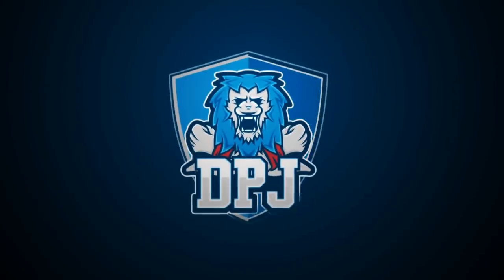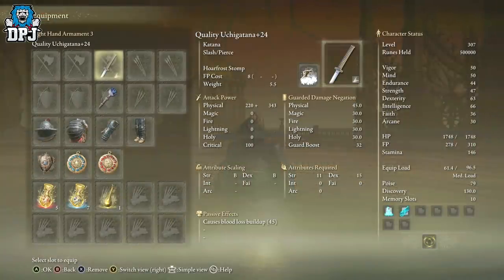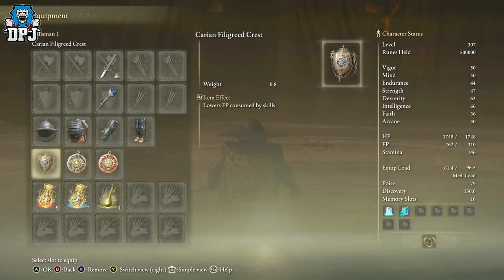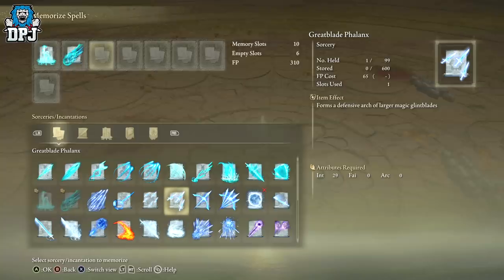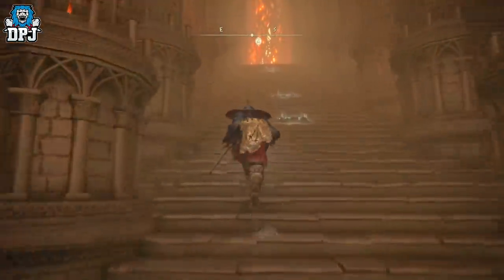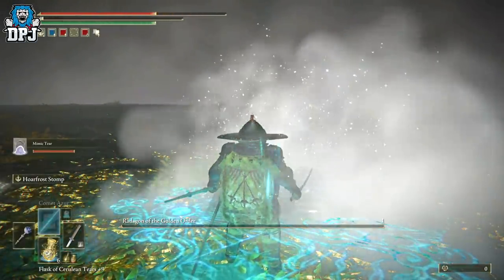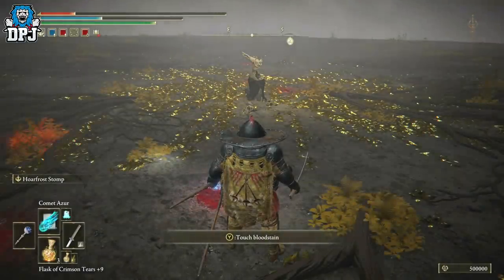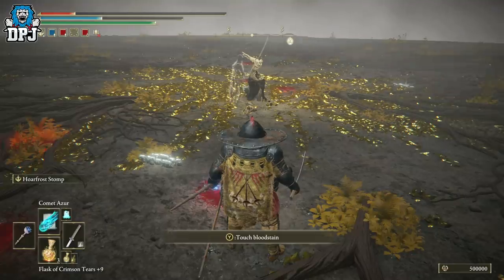Elden Ring: EASY ELDEN BEAST FINAL BOSS KILL EXPLOIT - How To Cheese Radagon Of The Golden Order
In this Elden Ring Shadow Of The Erdtree guide I will show you how you can exploit & cheese the last boss in Elden ring. The final boss is called the Radagon Of The Golden Order / Elden Beast & in this video I will guide you through both boss phases, phase one & two.

Elden Ring: EASY ELDEN BEAST FINAL BOSS KILL EXPLOIT - How To Cheese ELDEN BEAST Last Boss - Guide